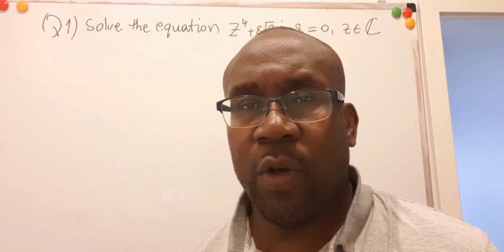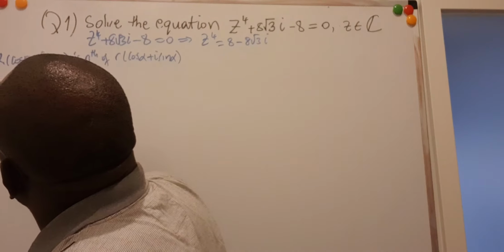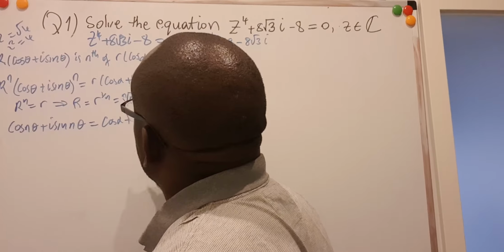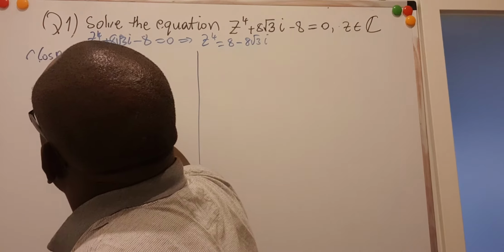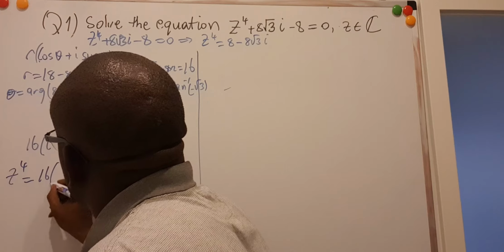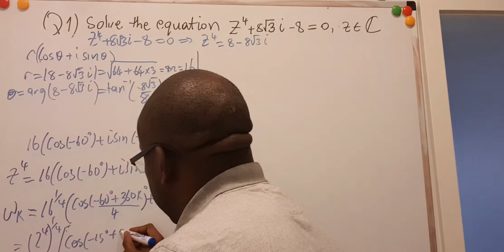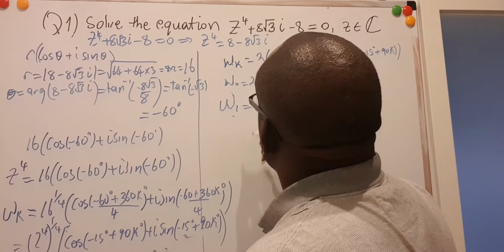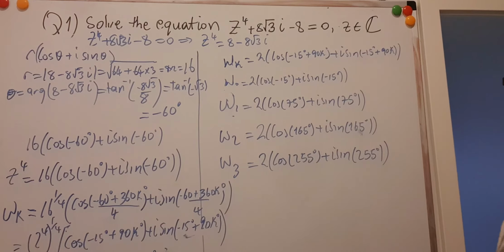Mathematics GCE Advanced level: complex numbers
The 4th root of a complex number